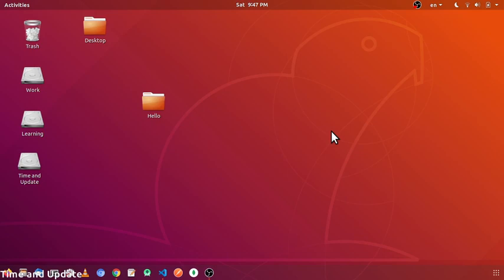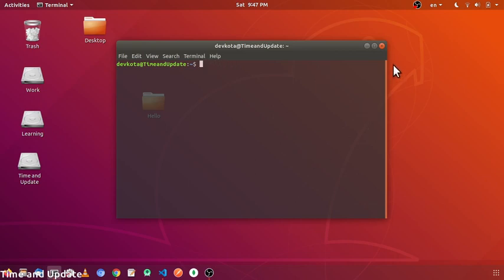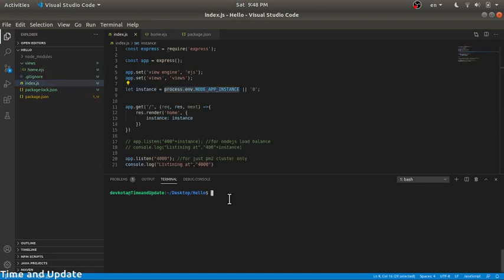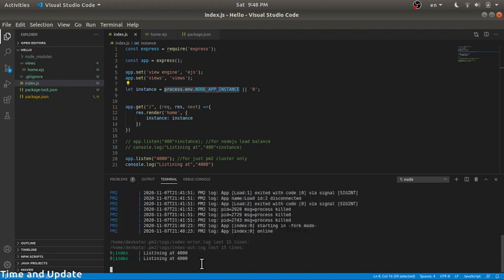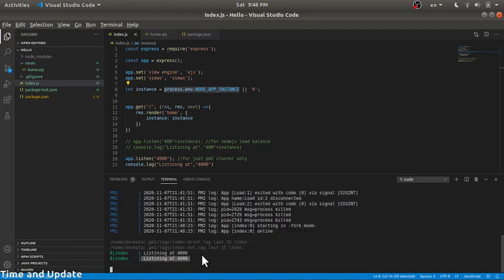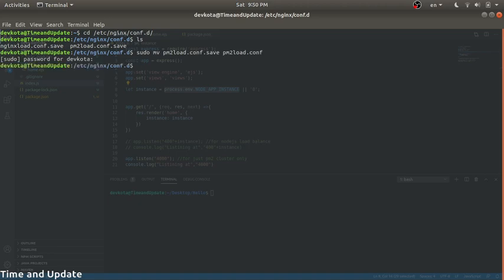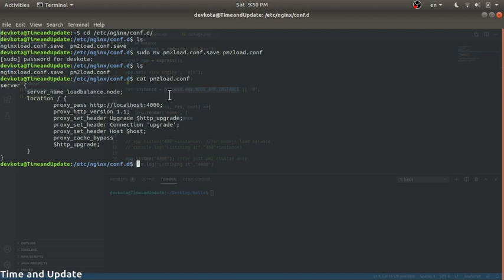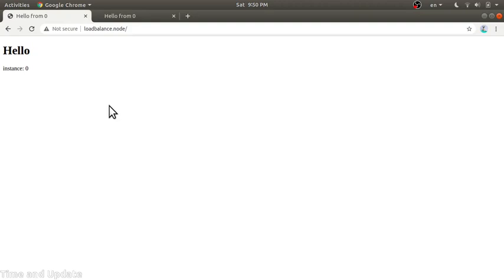Load Balancing a NodeJs Application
Load balancing a Nodejs application within a server to the number of processors on the system, using pm2 cluster mode and nginx.

pm2 is a process manager for production nodejs application, it helps to keep app online 24/7

nginx is a web server, which can also be used as reverse proxy, loadbalancer and more..